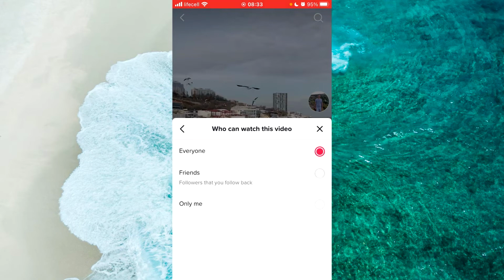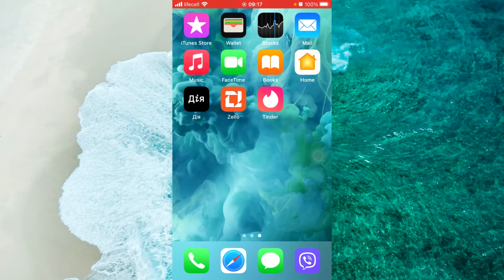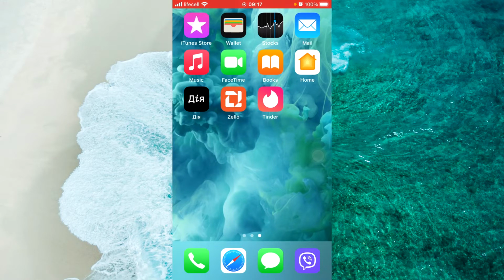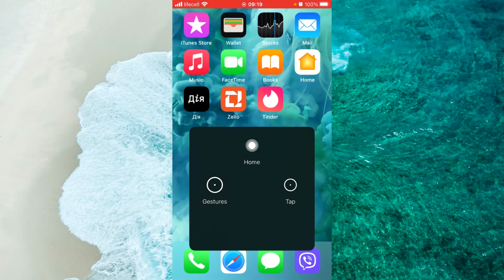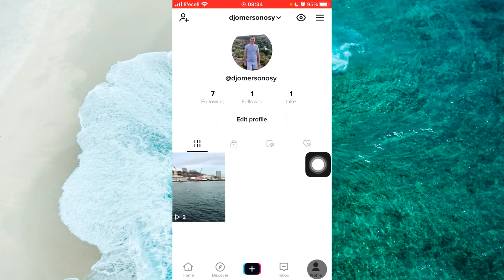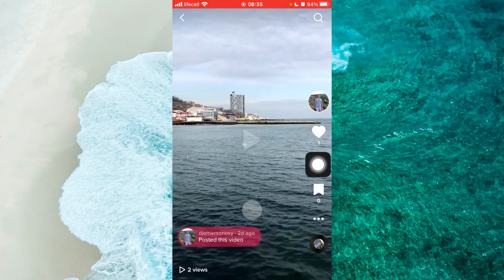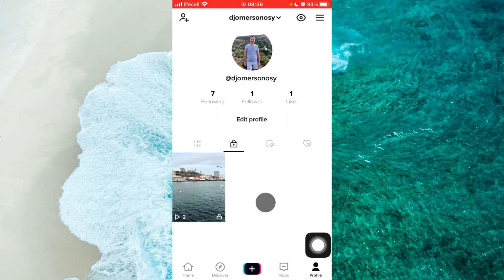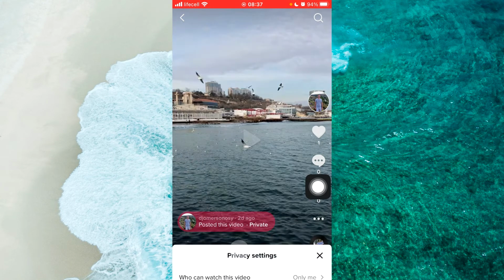How to Make Videos Private and Public on TikTok! (Updated)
Learn how to make video private and public on TikTok iPhone and Android. In this video you will go through the entire process of creating videos privately and publicly available in TikTok app.

0:00 Intro
0:20 Make Videos Private and Public on TikTok iPhone and Android